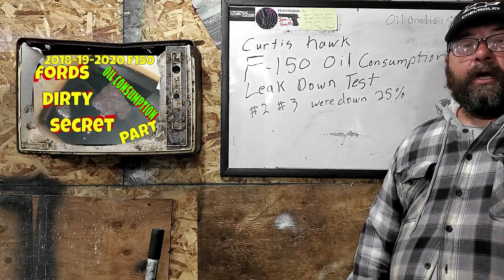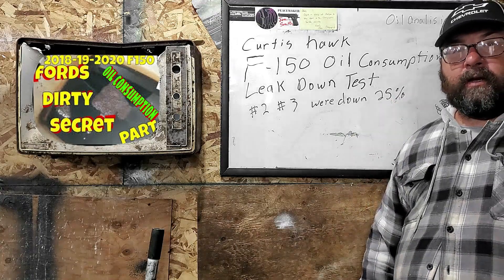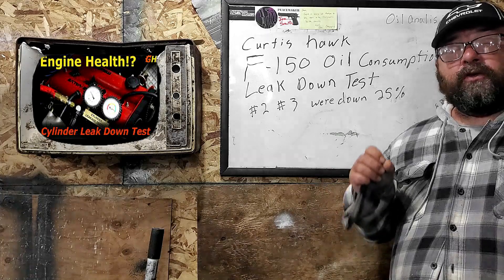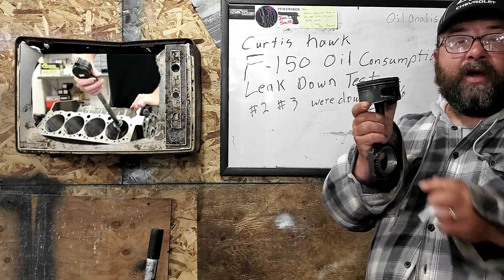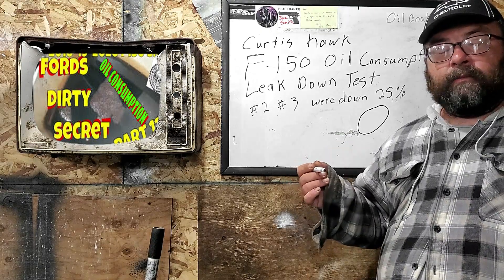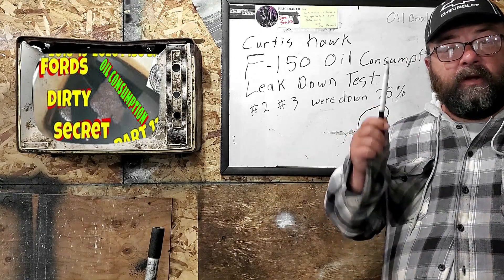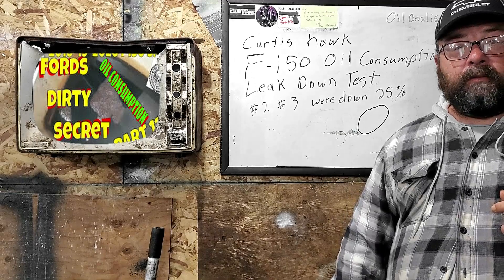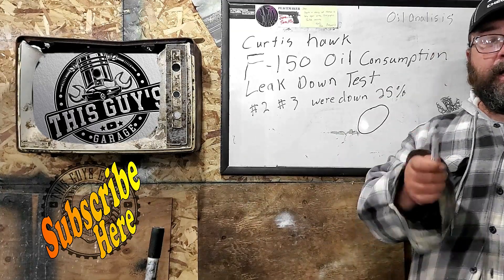f150 5.0 leakdown test fail gets new engine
the oil consumption problem plaguing F150 with the 5.0 liter engine has continued into the 2021 model year since 2018,one of our subscribers shared great info with our channel that may help you out as well.

it revolves around a leakdown test showing irregular cylinder wear